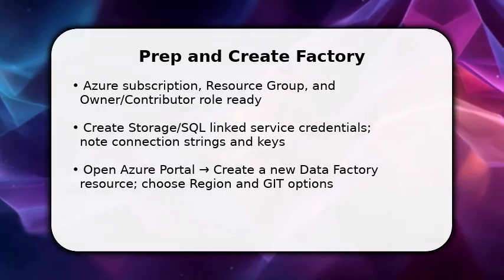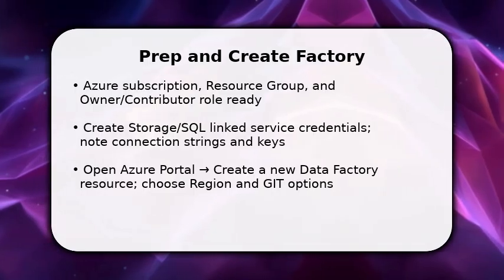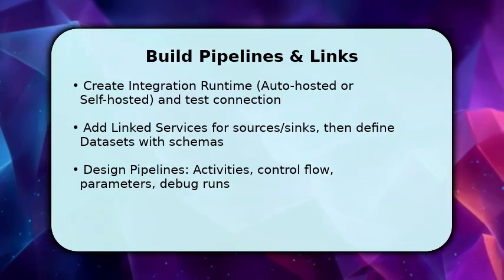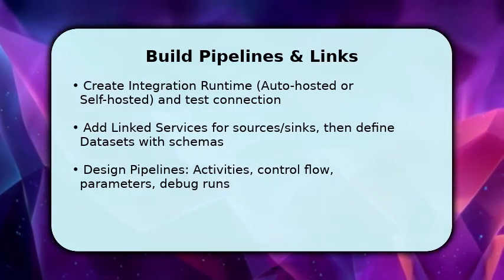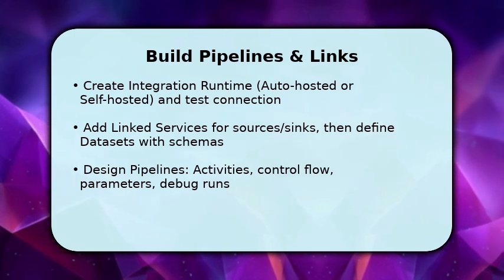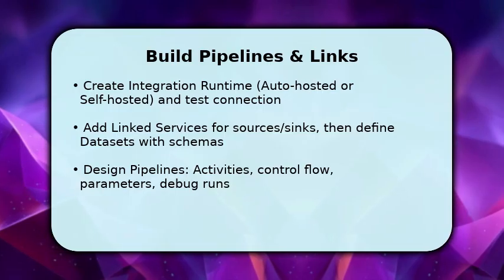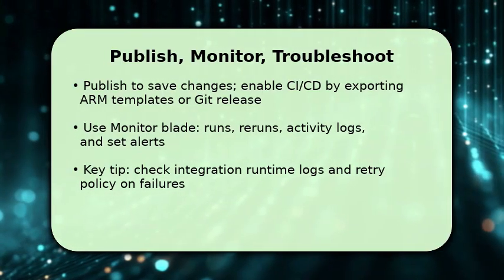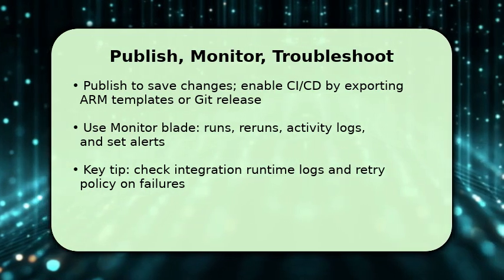How to Create Data Factory in Azure (full Guide)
Dive into the comprehensive guide on setting up a Data Factory in Azure, covering essential steps from creation to deployment. Learn how to streamline your data integration and workflow automation with this expert tutorial.